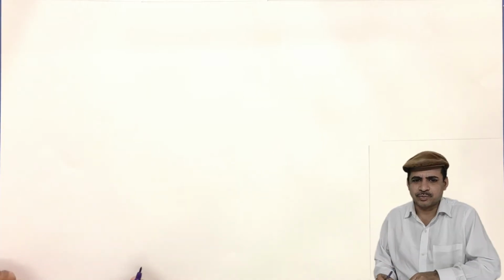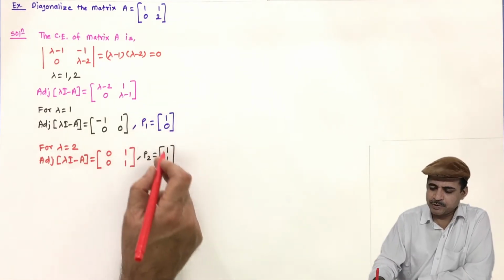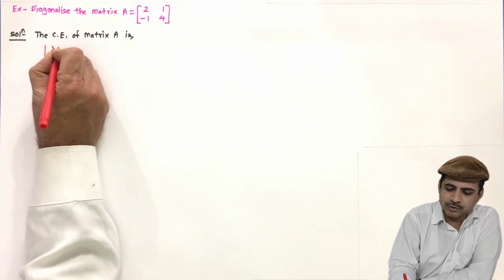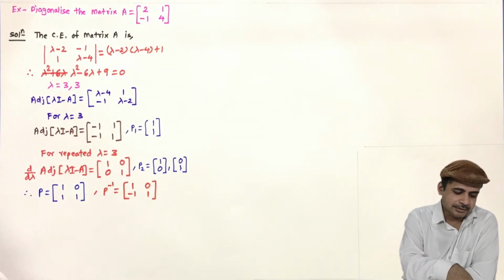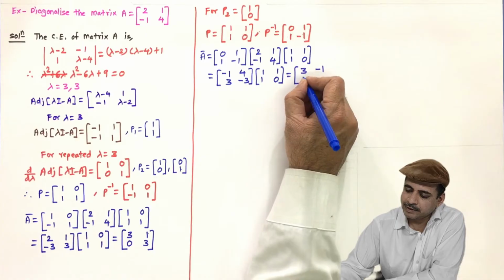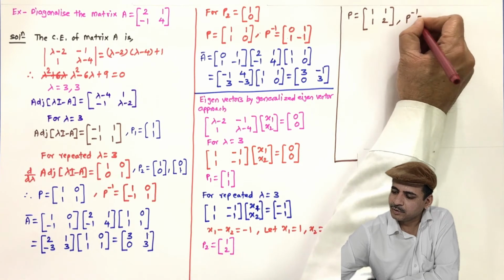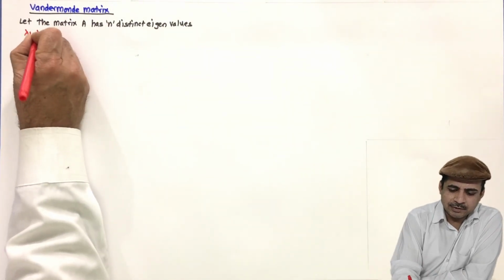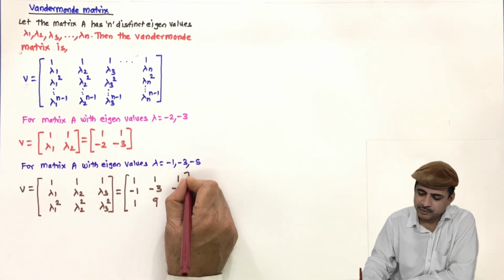L10 Diagonalization of system matrix and Vandermonde matrix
This video is in continuation of video L9 and has numerical examples on diagonalization and concept of Vandermonde matrix